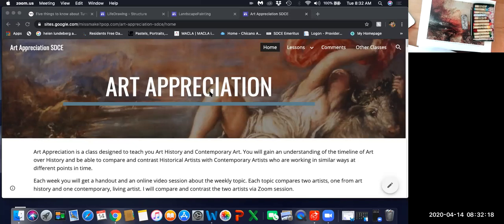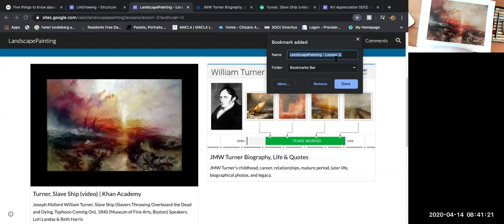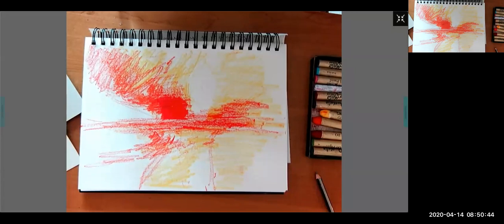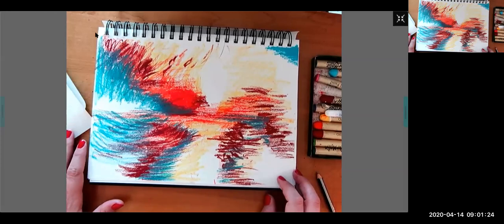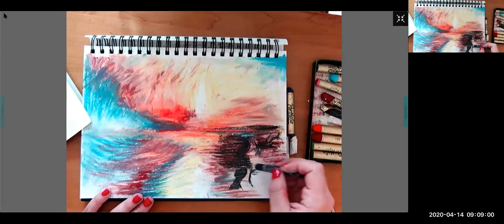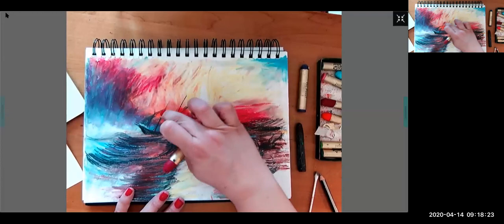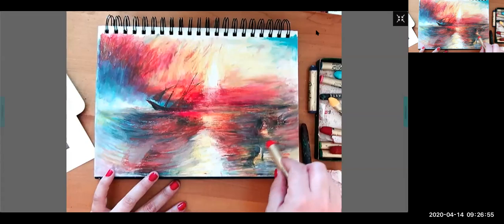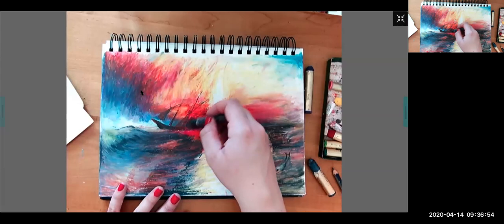Landscape Painting: William Turner in Oil Pastel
The slave Ship Transcription